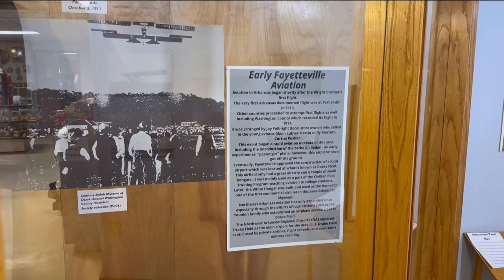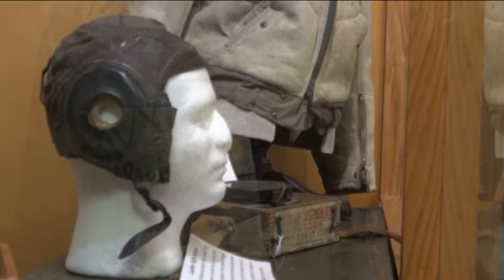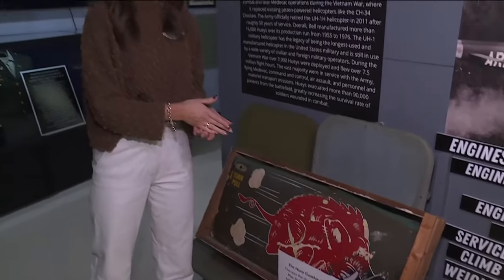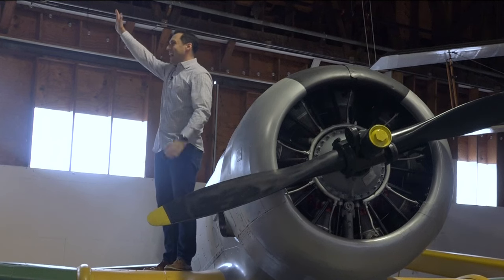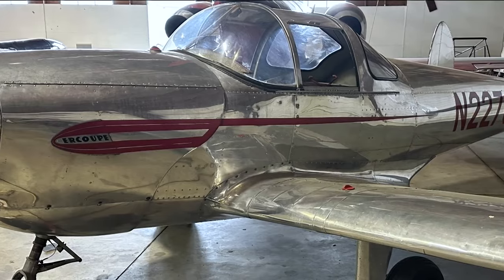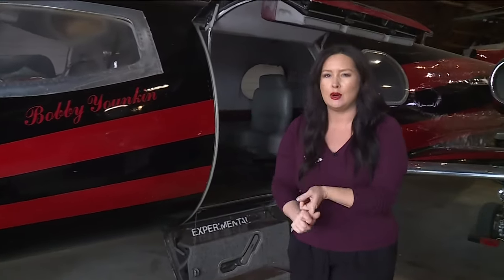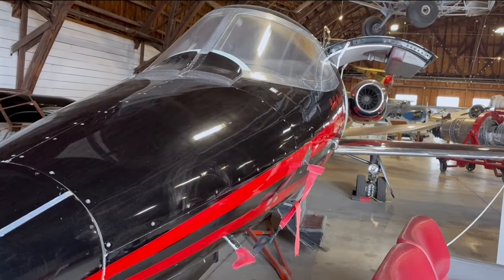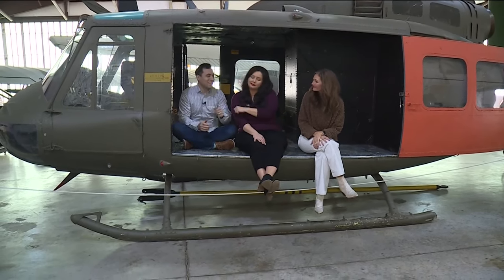The Arkansas Air and Military Museum at Drake Field sweeps us off our feet | Around the Corner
They have more than 2500 artifacts that they rotate every six months.